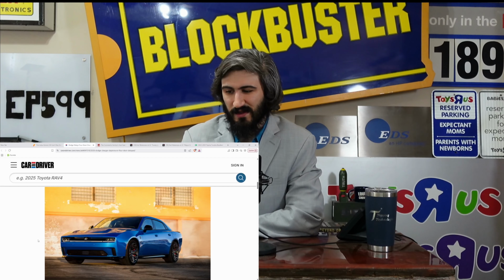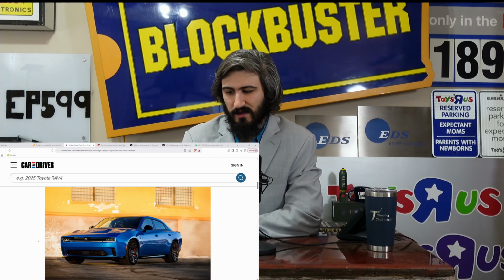Dodge Delays four door charger EV to 2026, dozens disappointed